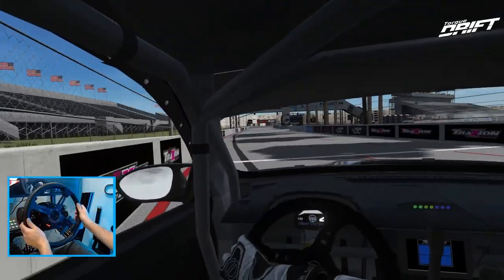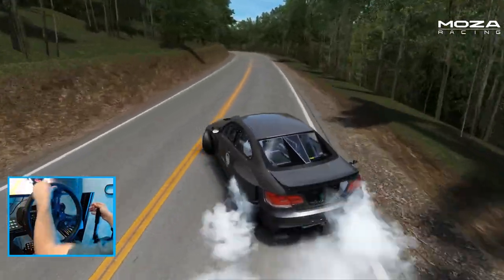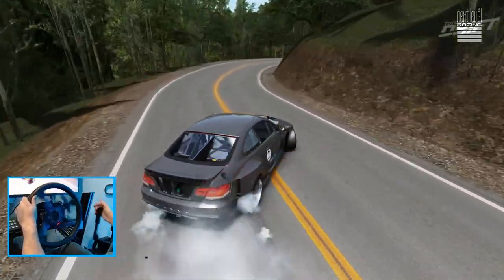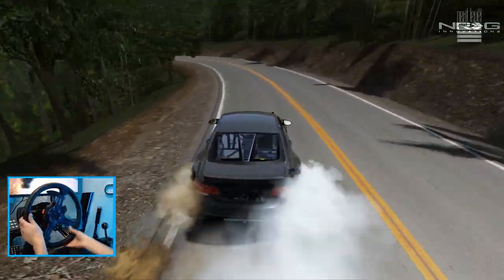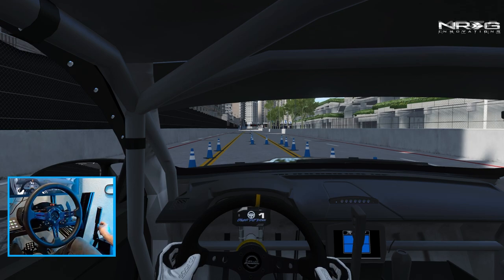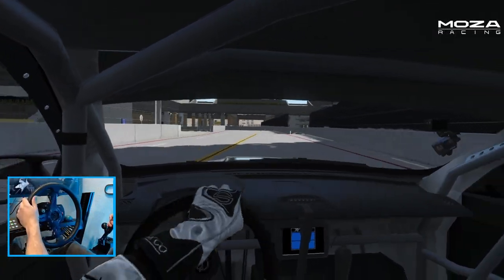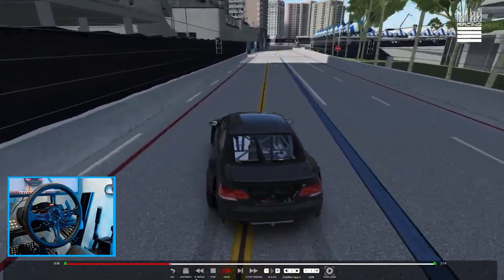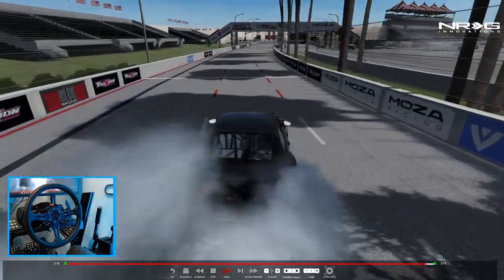Is my old Fanatec Club Sport v2.5 still a good DRIFT wheel for me in Assetto !?!?!